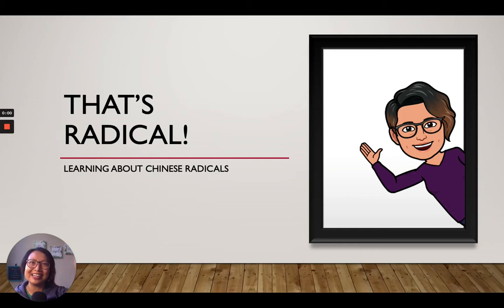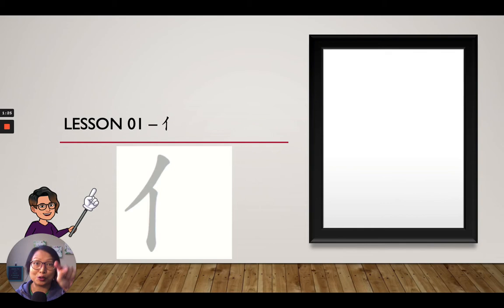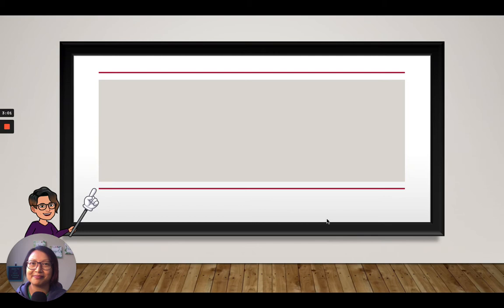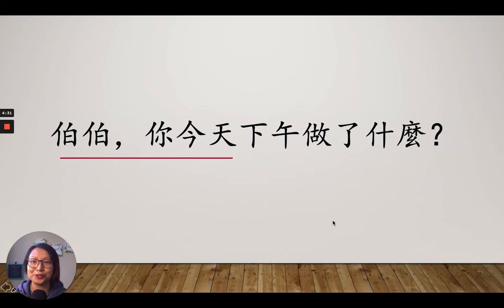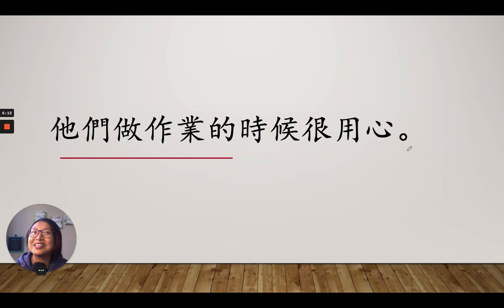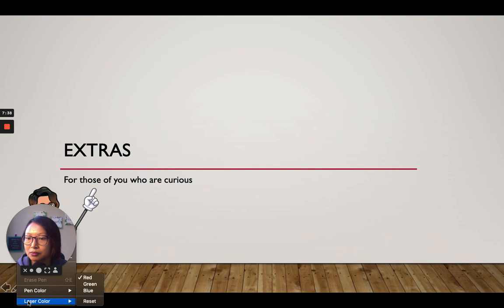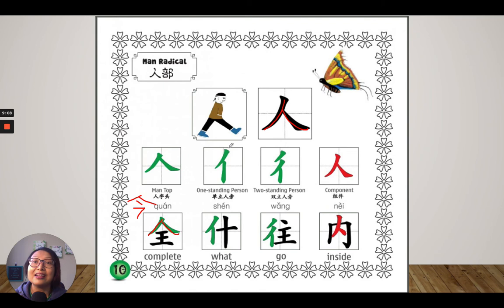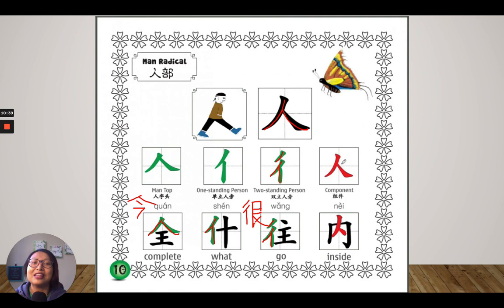May Chan lo see - That's Radicals Cantonese 01亻